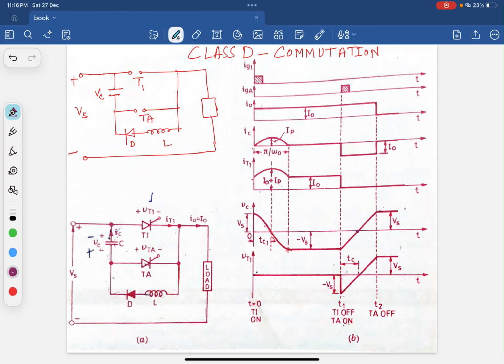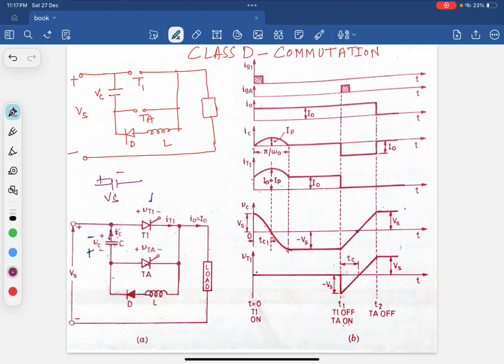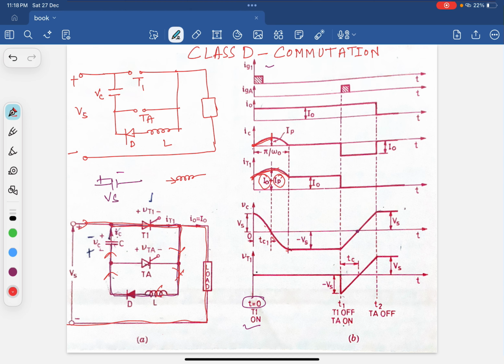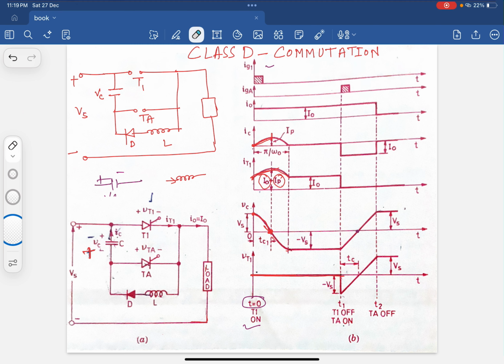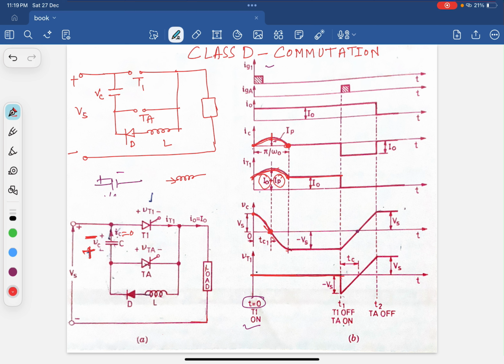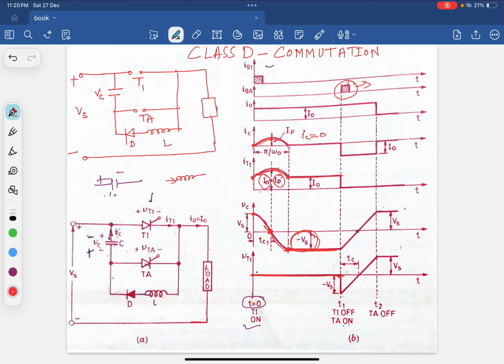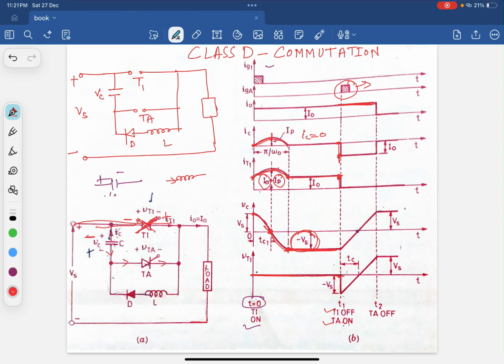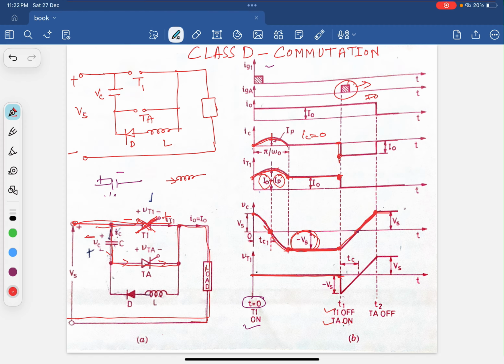Class D commutation ........